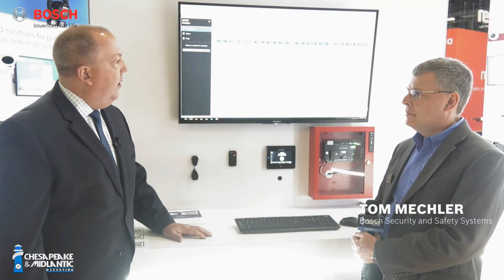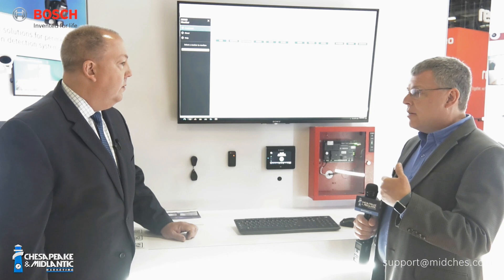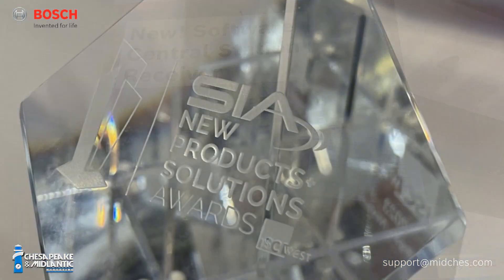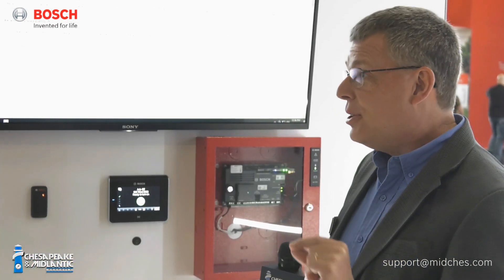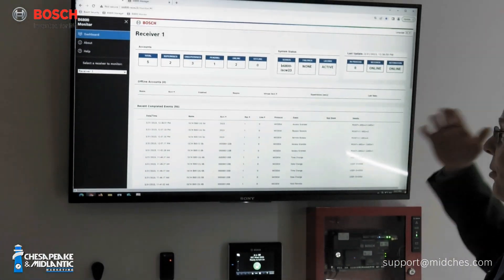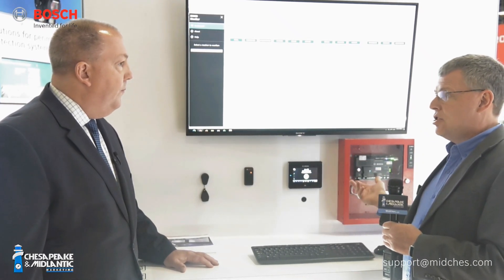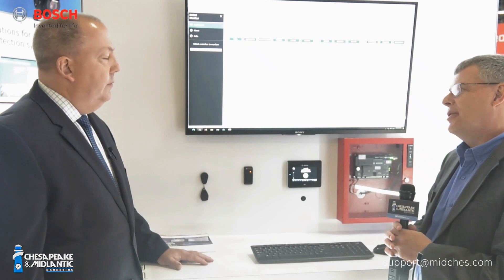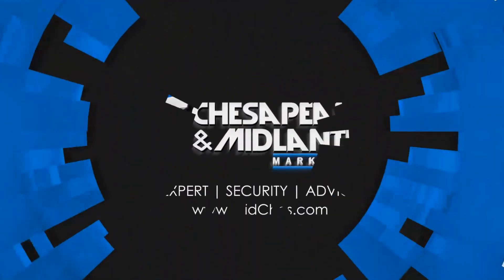Bosch B6800-SR CONETTIX Central Station Software Receiver